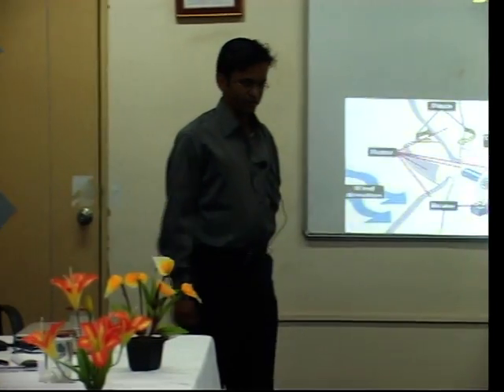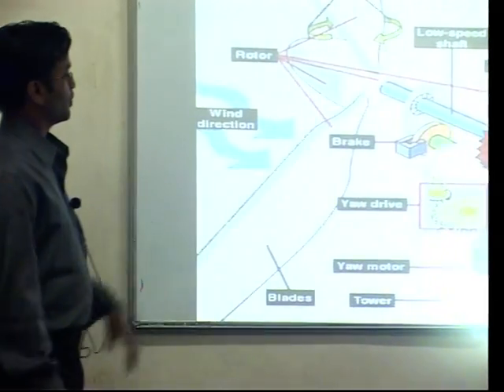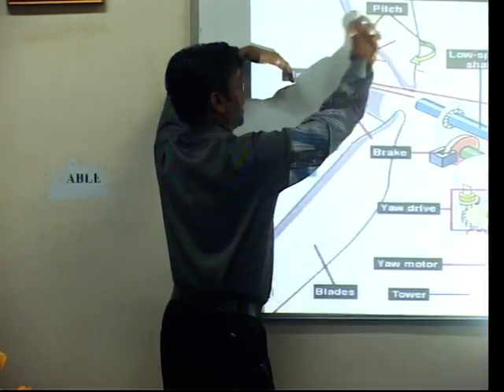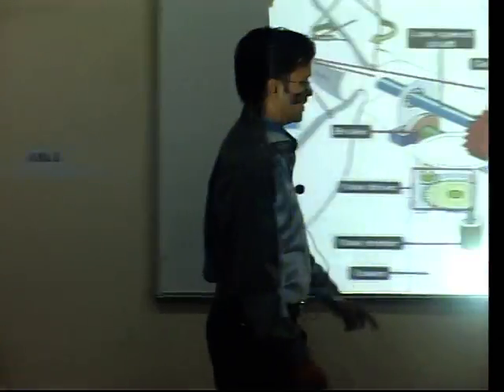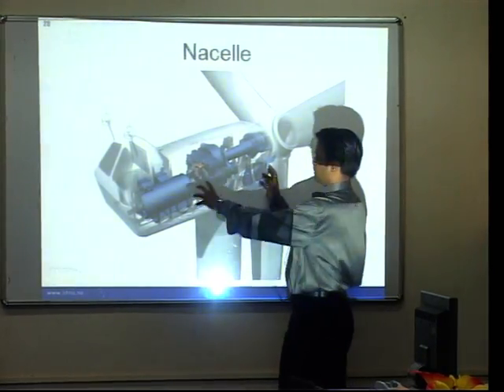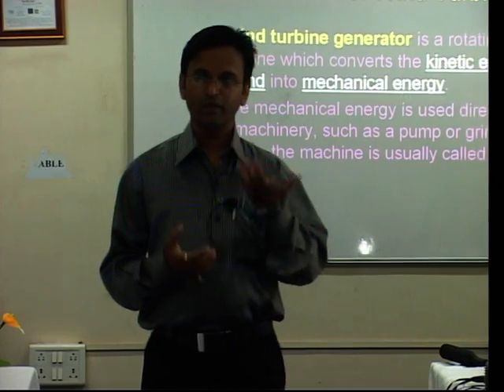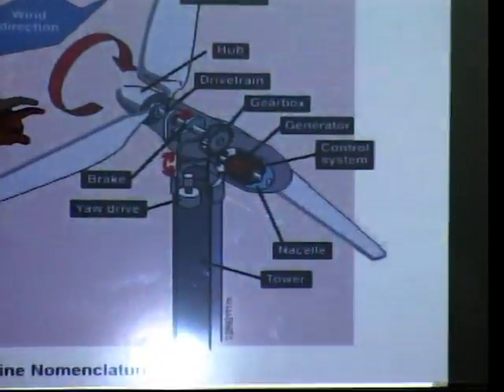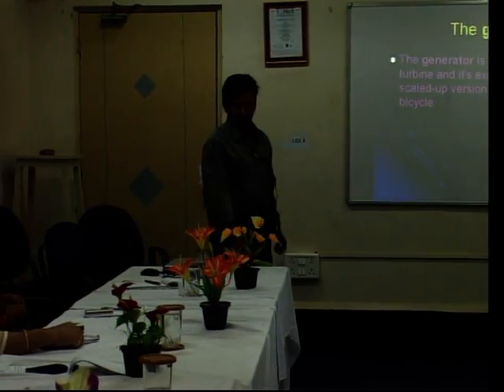Wind Energy by Mukesh Desai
Wind Energy Turbine & Its Working Principle by Mukesh Desai